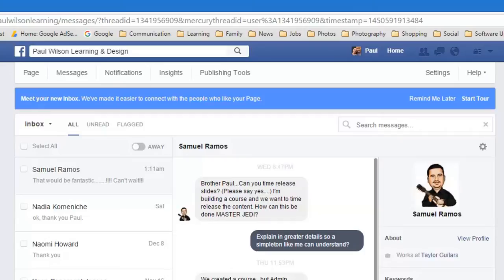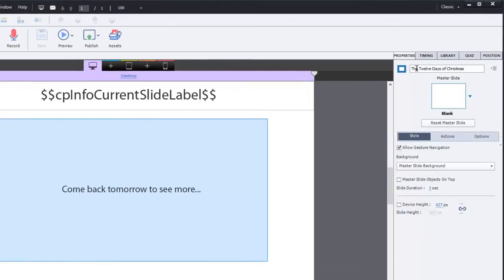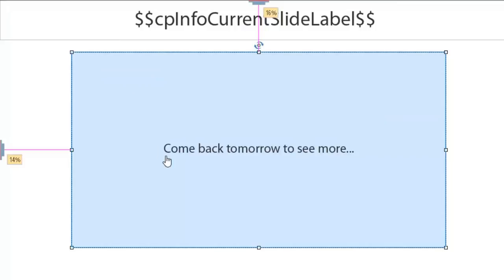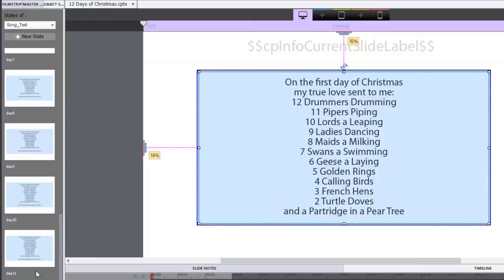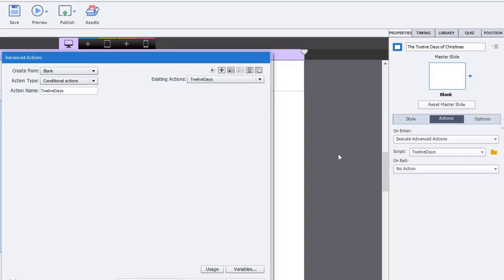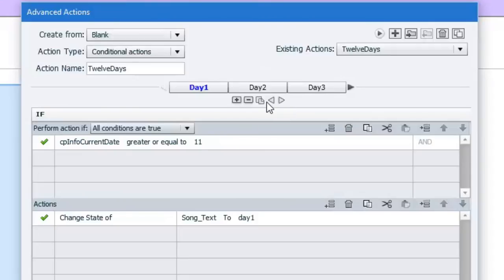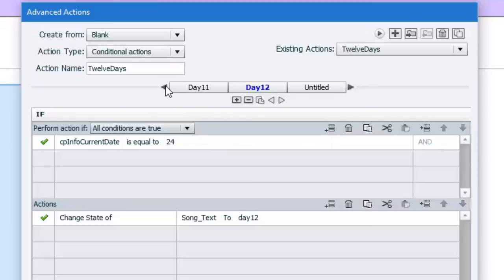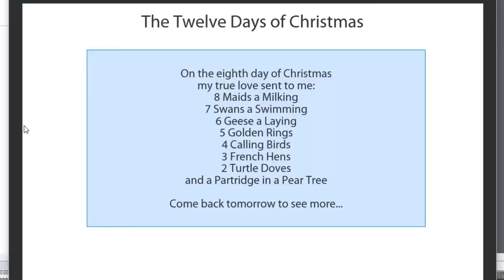Adobe Captivate - Change the State Of Shape Using Day of the Month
In this Adobe Captivate video tutorial, I show you how you can change the state of a smart shape using the day of the month.